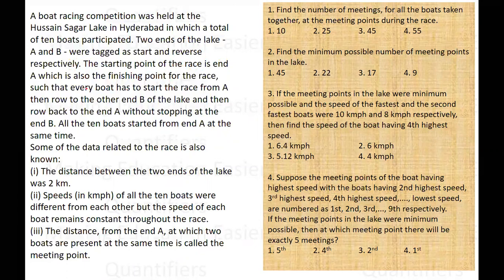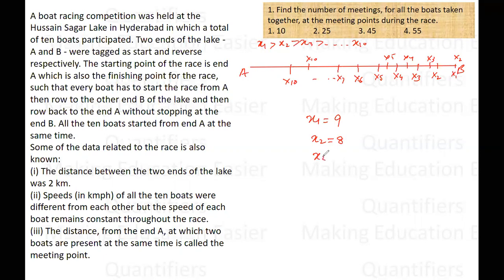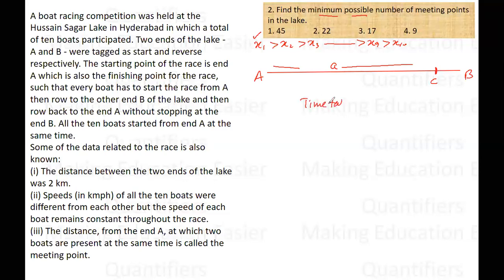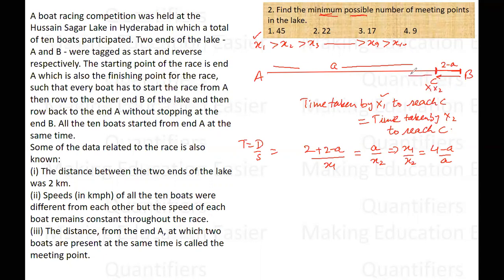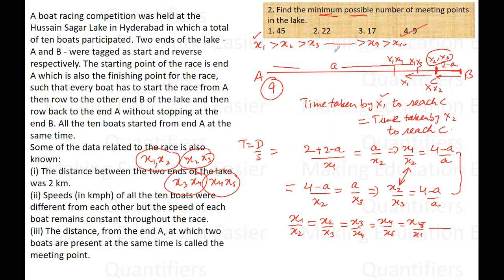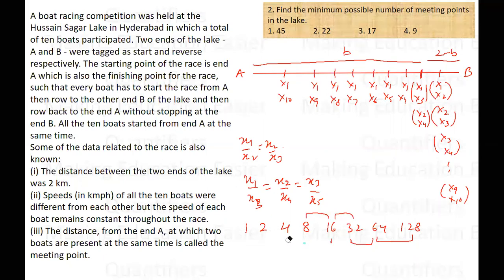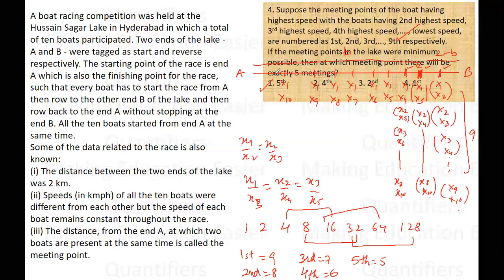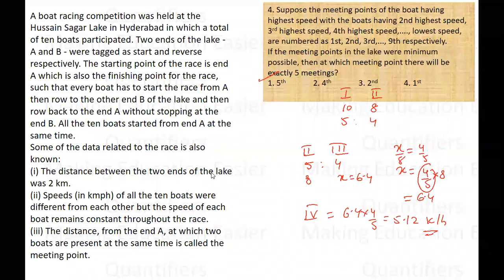CAT DILR || Boats Races || Logical Reasoning Set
CATLogical Reasoning
CATDILR Videos
LRDI for CAT
CATQuant previous year questions
CATSolutions of previous CAT Quant questions
How to prepare for DILR
CATDILR Strategy
CATDILR Syllabus
Best CAT Coaching of India
CATOnline Coaching
CAT Exam Syllabus
CAT Exam full details